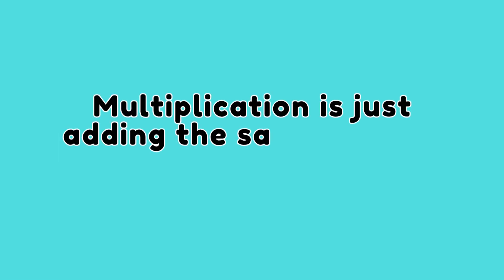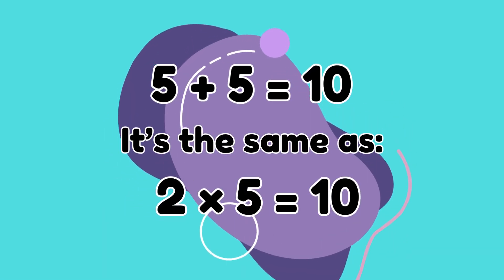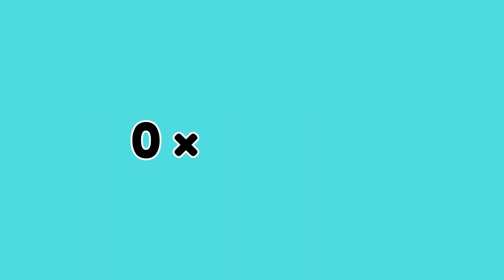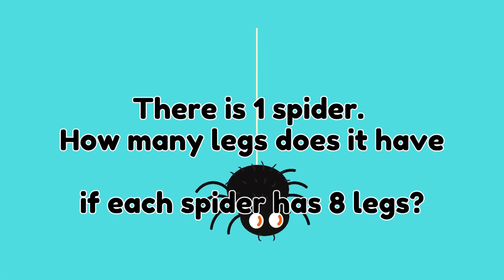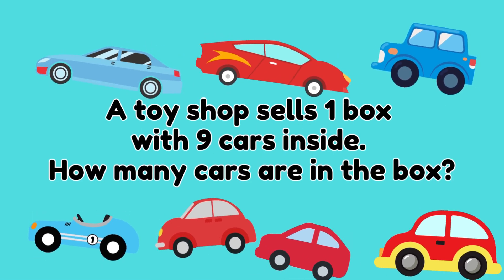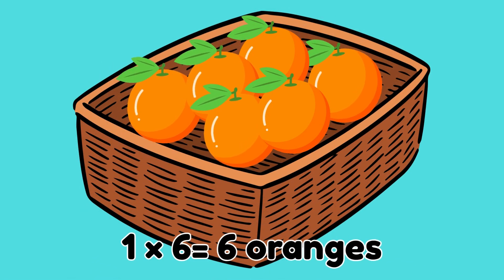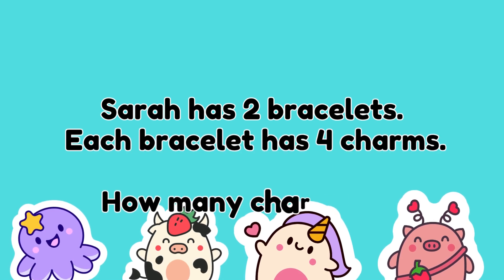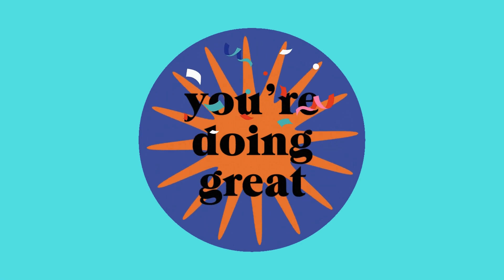Multiply Like a Pro! Fun Multiplication Tricks for Kids & Parents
Welcome to our fun and easy multiplication video made for both kids and parents! Whether you're just starting out or need a quick refresher, this video breaks down multiplication in a simple, engaging way. Learn cool tricks, play along with fun visuals, and discover how to multiply with confidence!
Perfect for home learning, homeschooling, or brushing up together as a family.

In this video, you'll learn:
• What multiplication really means
• Easy tips and tricks for quick multiplication
• Fun examples to help it stick